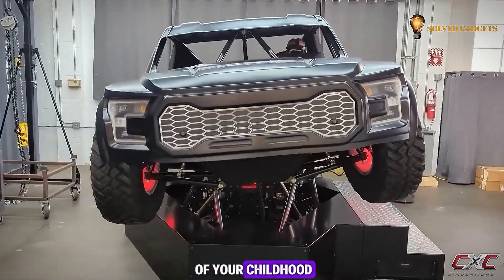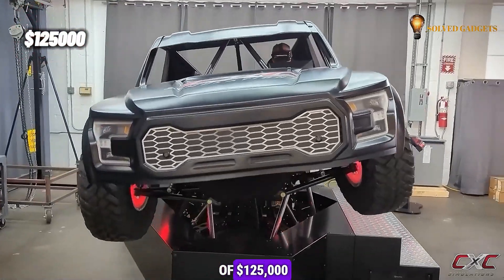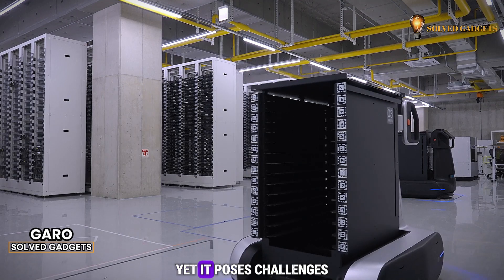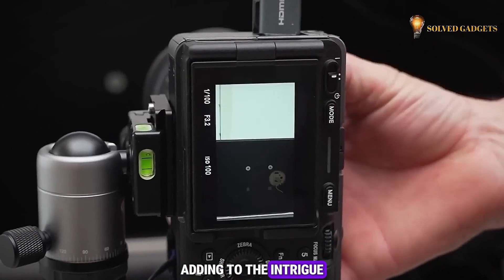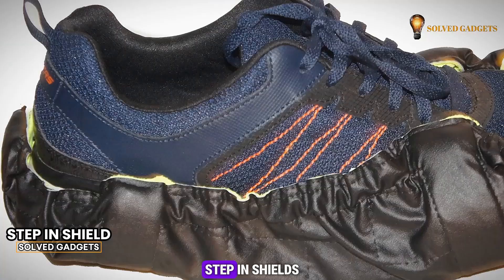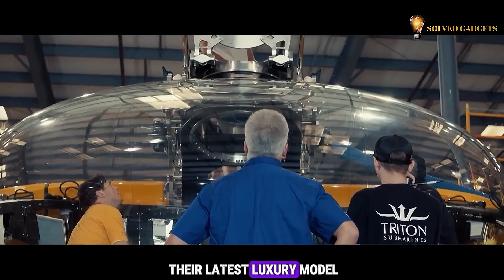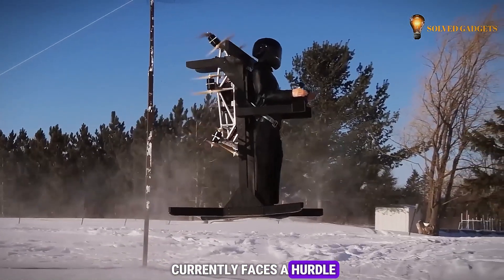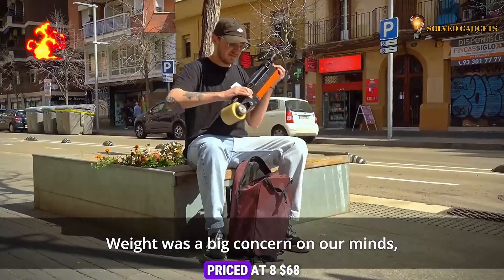The FUTURE is HERE! 9 Ingenious Inventions That Will SHOCK You!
Hold on to your hats, because we're about to blast you into the future with  9 mind-blowing inventions that will leave you saying, "Is this even real?!"

We're talking about game-changing tech that's no longer science fiction.  From self-driving cars delivering pizza to AI that composes music, this video showcases inventions that are revolutionizing entire industries.

Get ready to discover:

Inventions that solve everyday problems in ways you never thought possible!
Breakthroughs in science and technology that will have a profound impact on the world.
Inventions that will change the way we live, work, and play.
This video is perfect for you if you're:

A tech enthusiast who loves staying ahead of the curve.
Curious about the future of innovation.
Amazed by human ingenuity and what it can achieve.
So, buckle up and get ready to have your mind BLOWN!

Timestamps:

00:30 9 MOTION PRO TRUCK

01:17 8 Crisalion eVTOL

02:19 7 GaRo

03:04 6 Holobox

03:53 5 Syroco

04:43 4 Step-In-Shield

05:39 3 Triton 660/9 AVA

06:37 2 SkyPak V1

07:34 1 REM